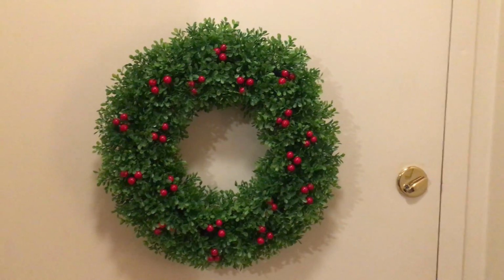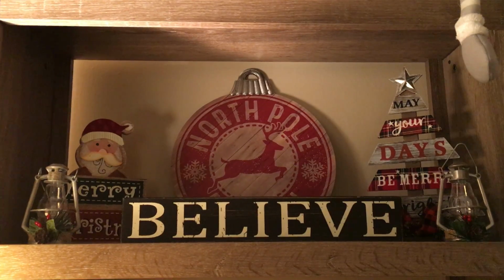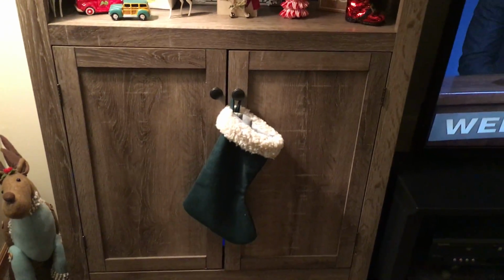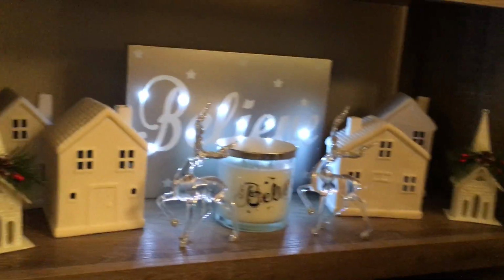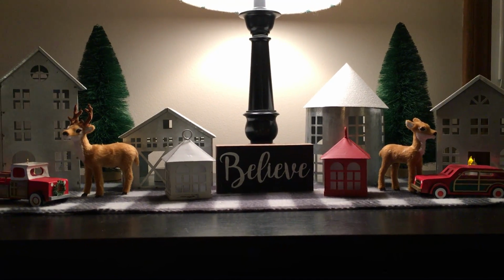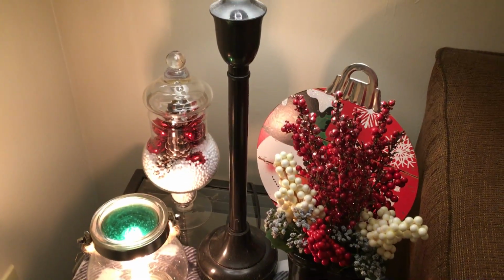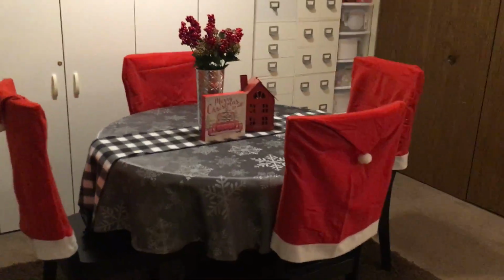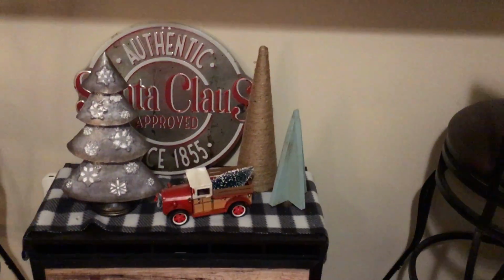2018 Christmas Home Tou